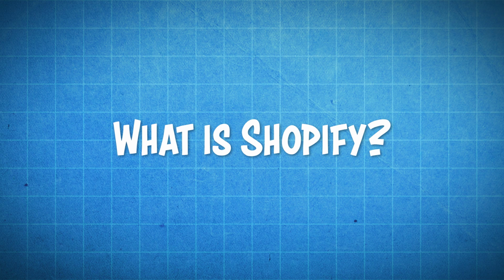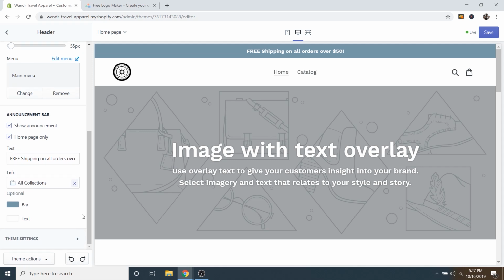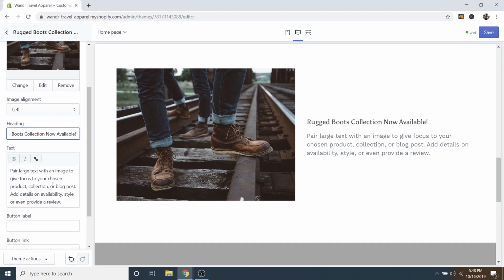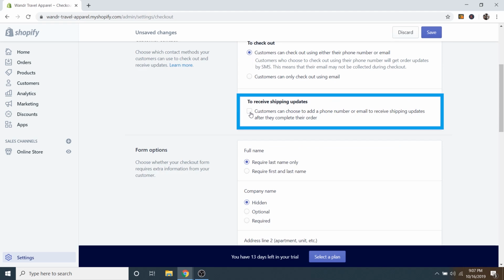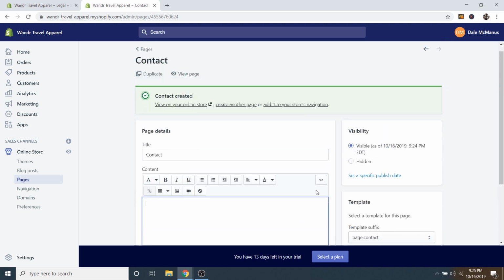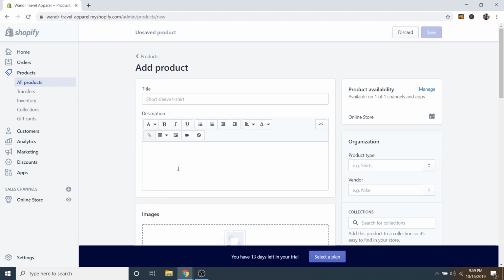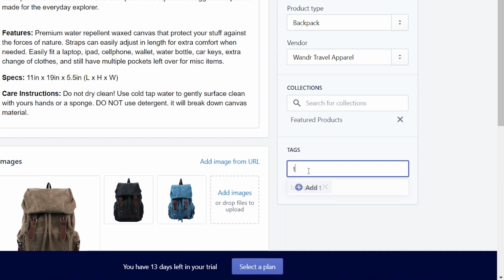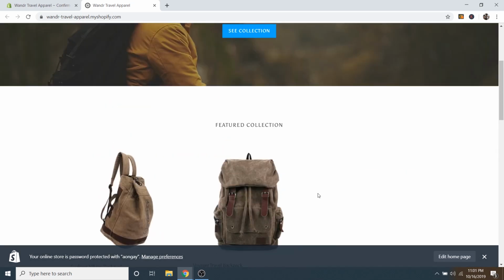Shopify Tutorial For Beginners | Create an Online Store Step-By-Step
It's the best deal you can get with a great host!

In this tutorial I'll cover a complete Shopify Tutorial For Beginners! You'll learn how to create an online store STEP-BY-STEP.

What we're going to cover in this video:

1. What is Shopify? How does it work?
2. How much money can you make with shopify?
3. Signing up for Shopify
4. Customize Your Shopify Store
5. Create New Products
6. Create New Collections
8. Manage Orders, Analytics, and Apps
9. Select a Shopify Plan